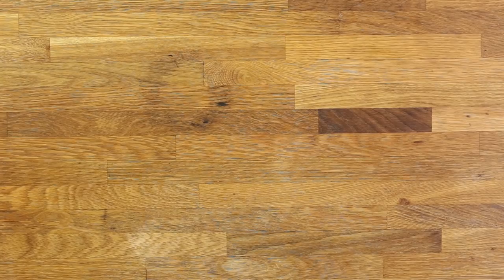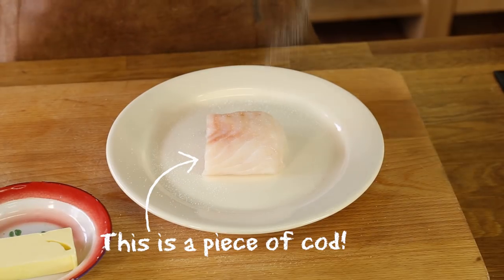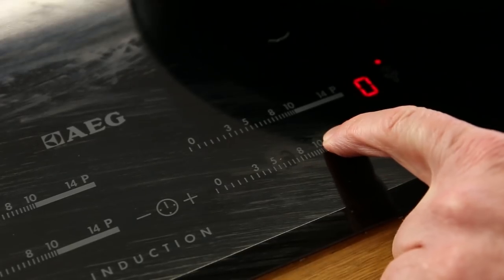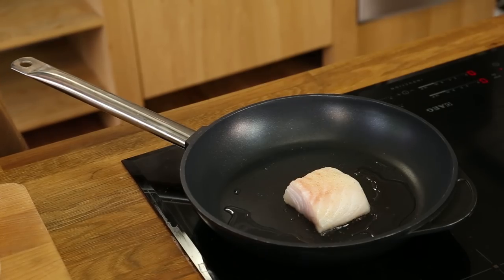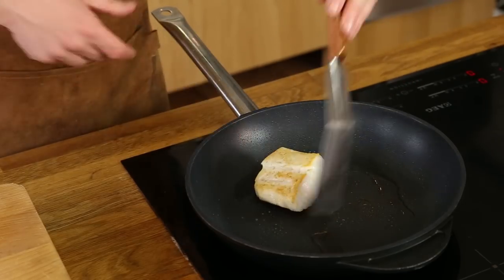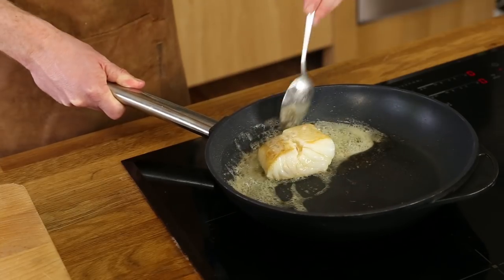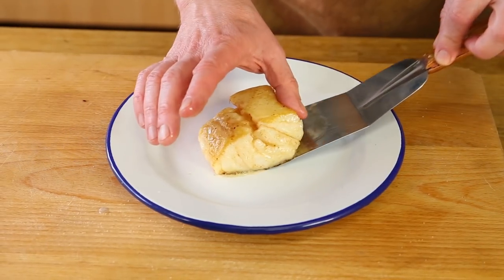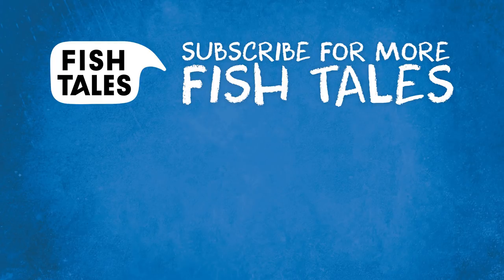HOW TO pan-fry SKINLESS FISH FILLET | Bart van Olphen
Welcome at the first episode of a new series, seafood how-to's! In this series I am going to show you the best how-to technique's, tips and tricks regarding everything seafood related!

In this episode, how to properly pan fry a skinless white fish fillet. We use oil for the crispiness and butter for the flavour. Enjoy!